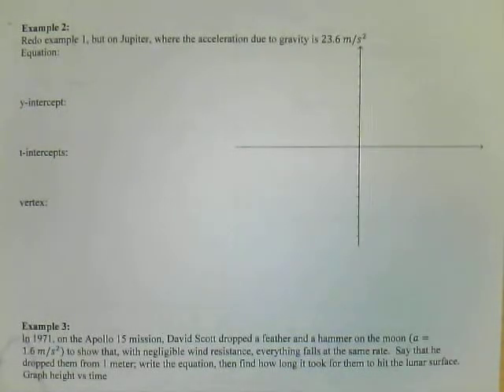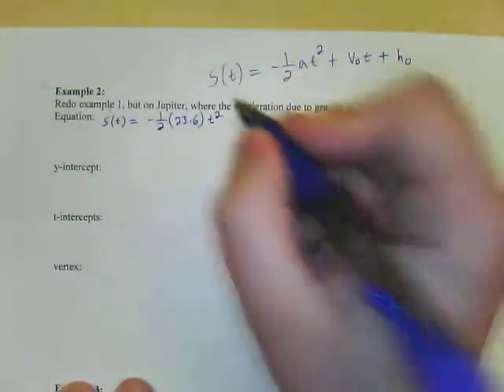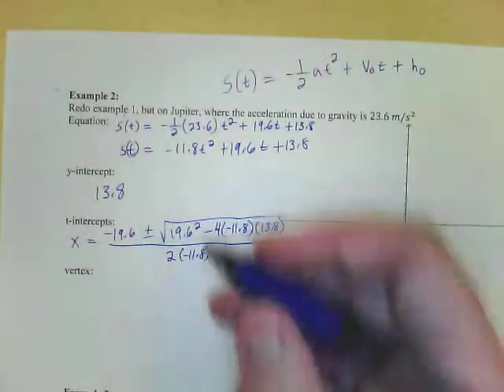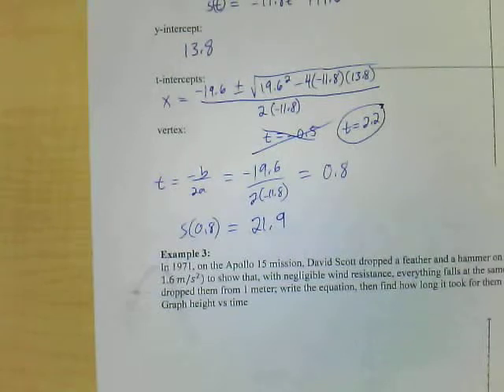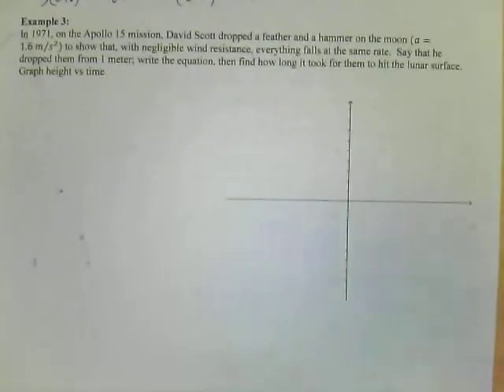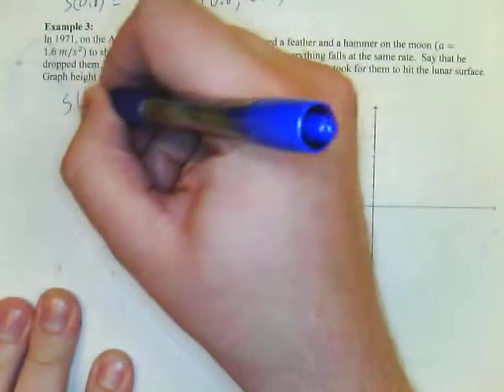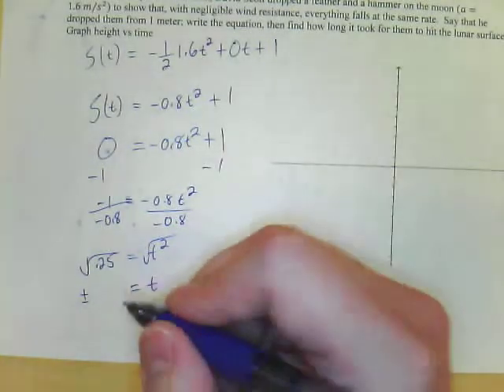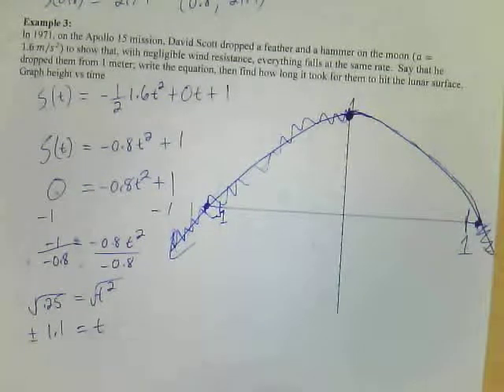Projectile Motion - part 2